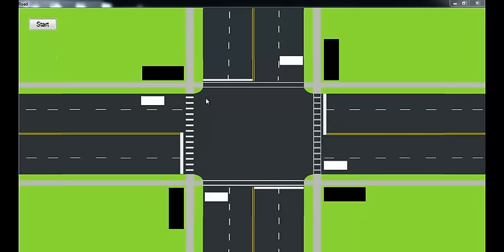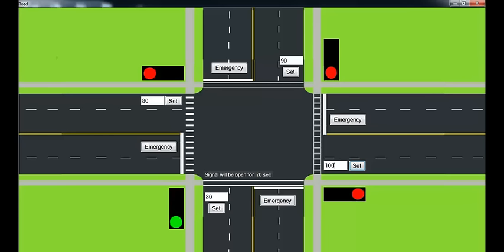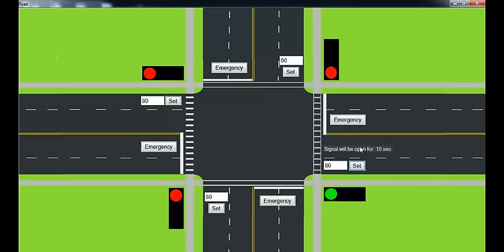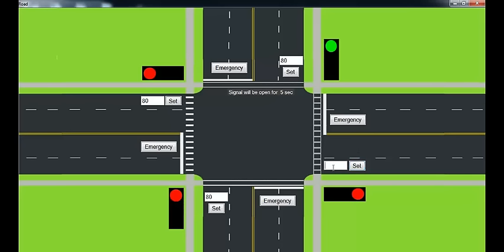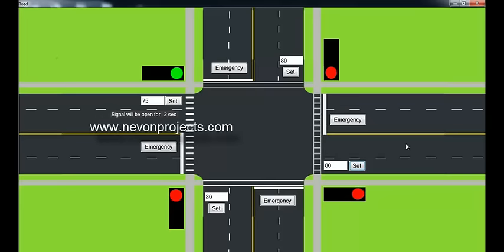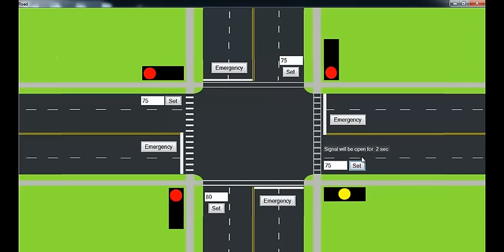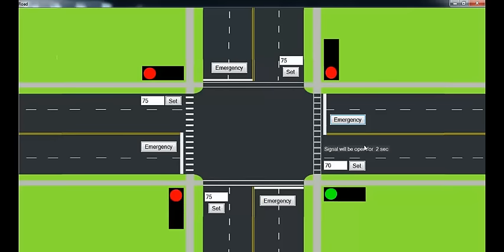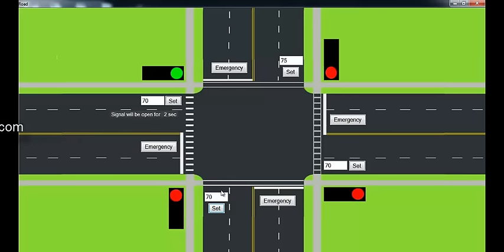Traffic Signal Management and Control System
project on traffic signal management system that provides a solution to current traffic congestion.